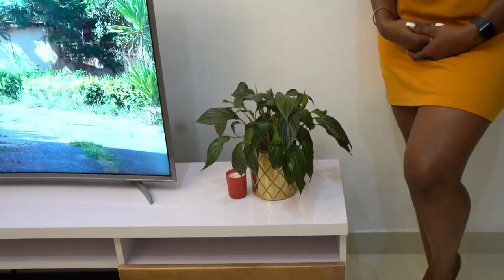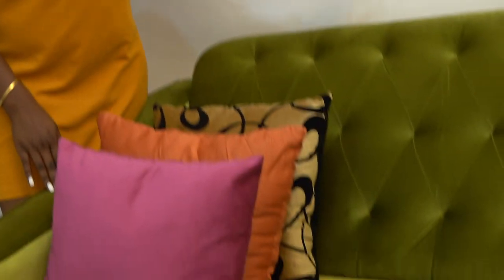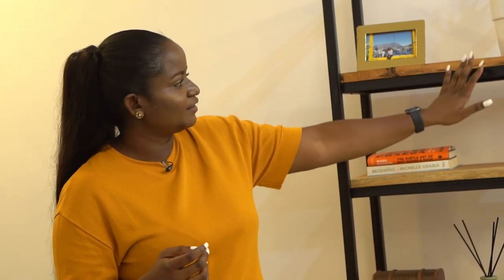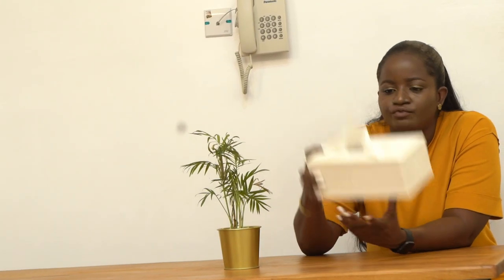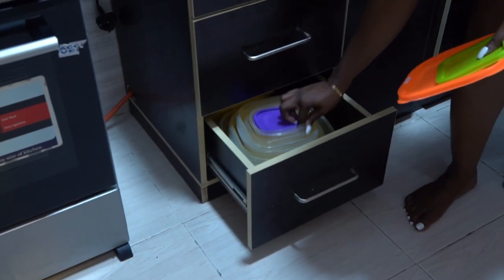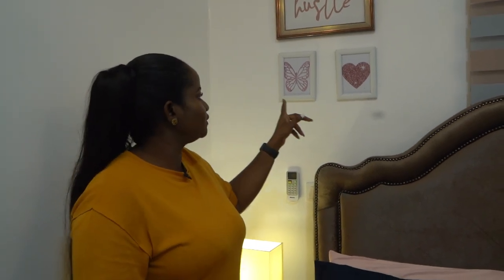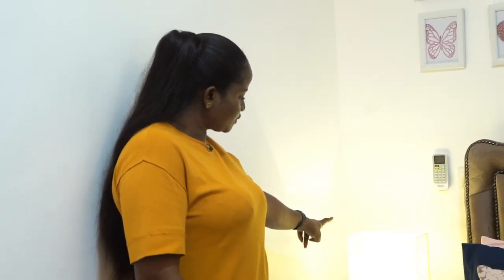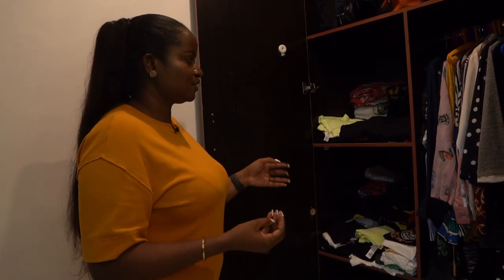LAGOS APARTMENT ON A BUDGET TOUR| my low budget apartment tour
Heyyyyyyyyy
whew!!! i finally put this out. Lol
took me a whole day to film and another day to edit.
I hope you find something that got your interest.
The vendors i used were 99% Nigerians all on Instagram and reliable.
The details is as follows;
For my sofa, dinning set, living area shelf, TV stand, bed room mirror, coffee table

for my bed&bedside tables, vanity set, bath room shelve and all window blinds

for my throw pillows and bedding

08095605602 U&U services for all my electronic devices

for all my plants and pots.

for my bedside lamps and center rug

FACEBOOK @Dumbor Bernardine Paul-Dike